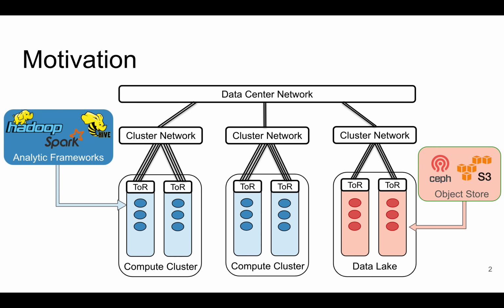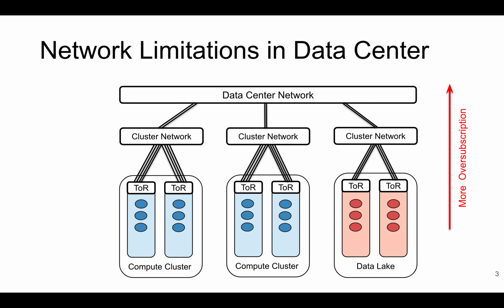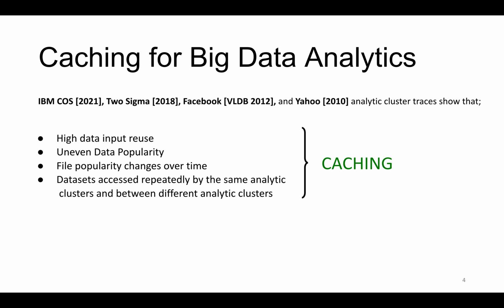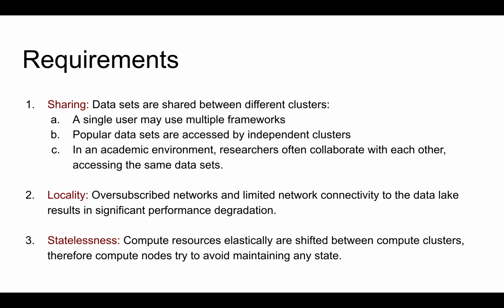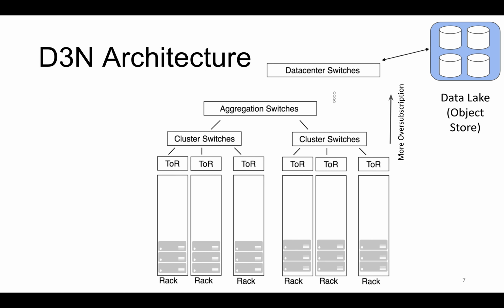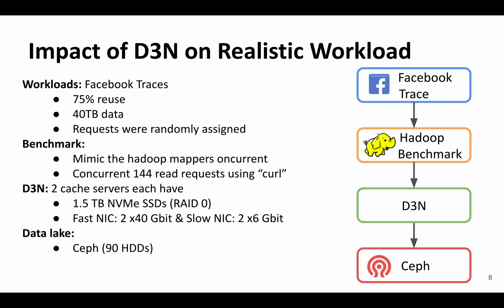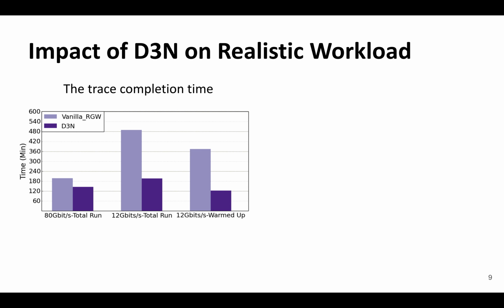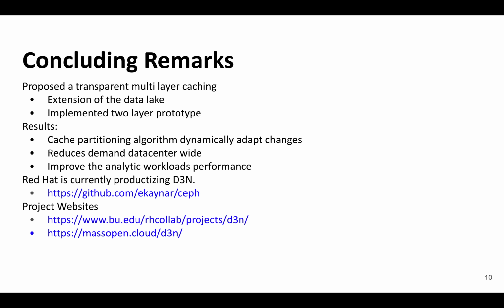D3N: A multilayer cache for the rest of us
E. Ugur Kaynar, Mania Abdi, Mohammad Hossein Hajkazemi, Ata Turk, Raja Sambasivan, David Cohen, Larry Rudolph, Peter Desnoyers, Orran Krieger